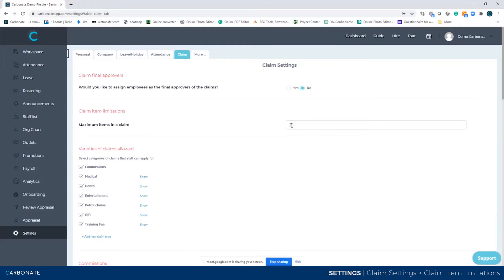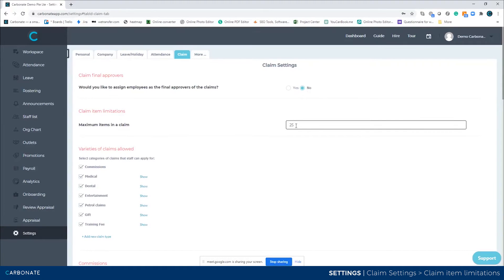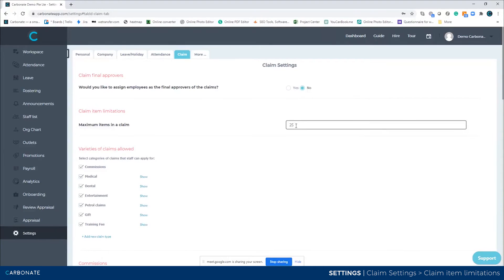Claim Item limitations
Thank you very much for using the Carbonate HR app. A fun way of doing day-to-day HR affairs.